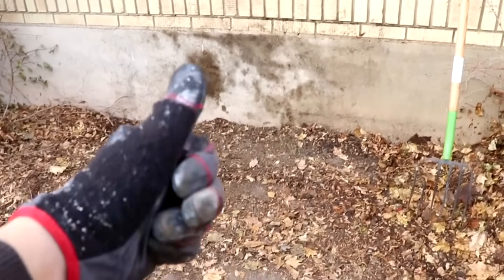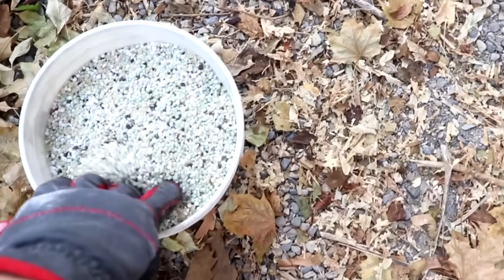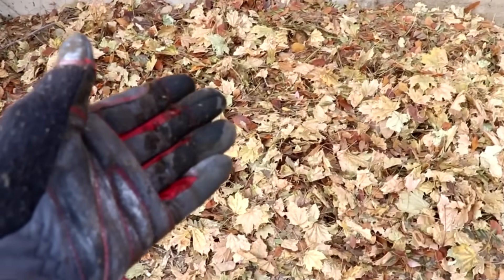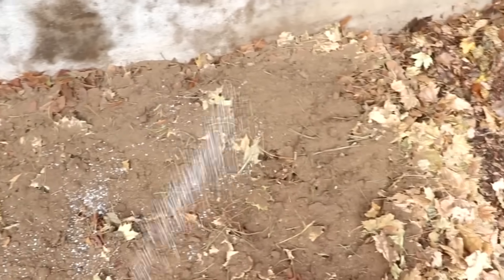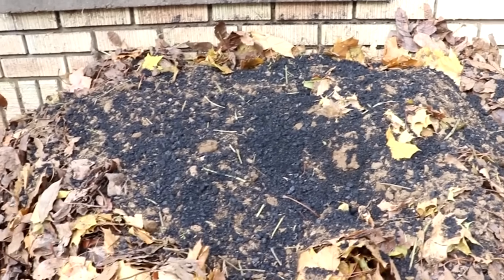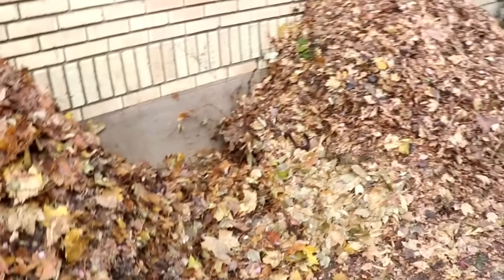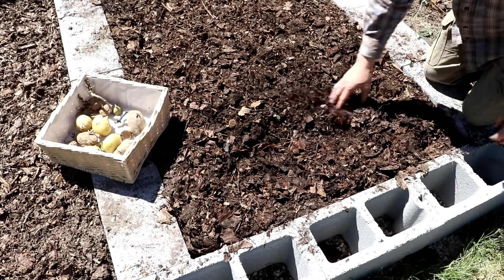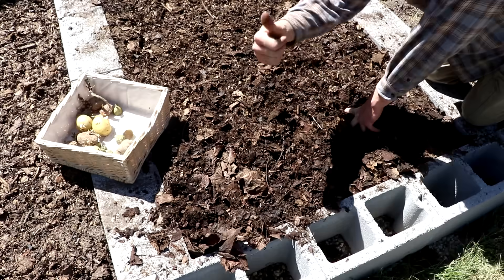Cody Composts Crunchy Carbon Containing Chips (leaves)